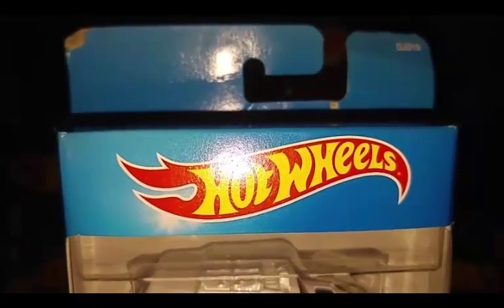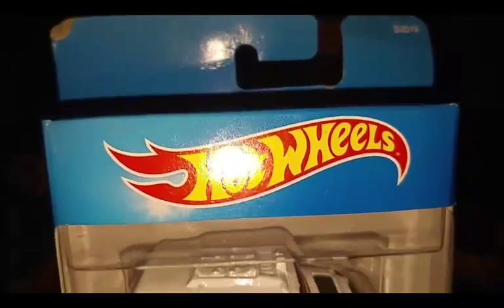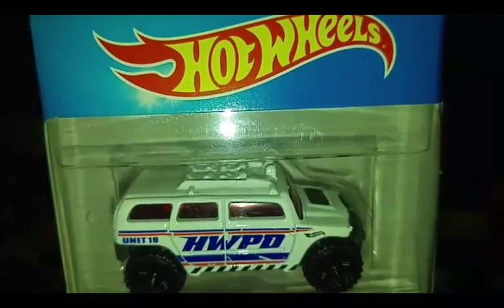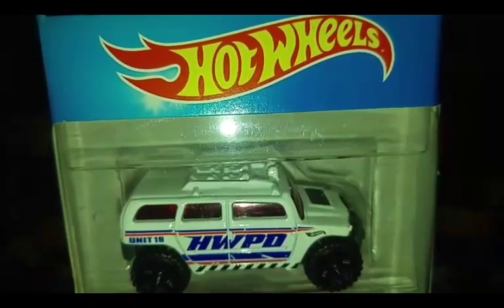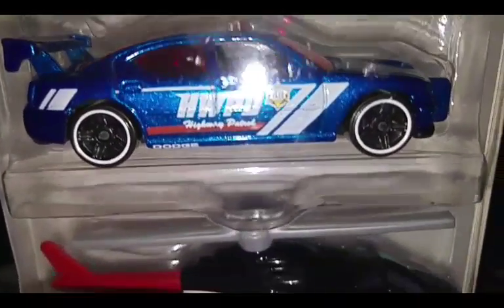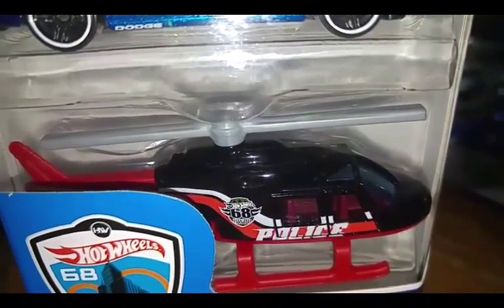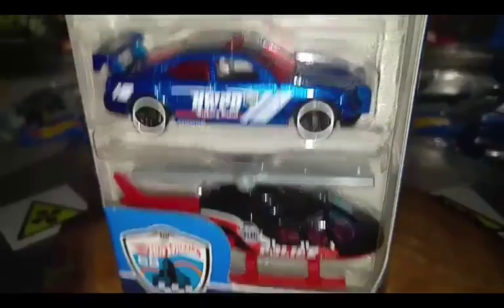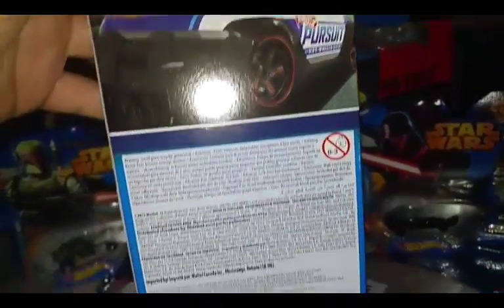Police Pursuit 5 Pack 2016